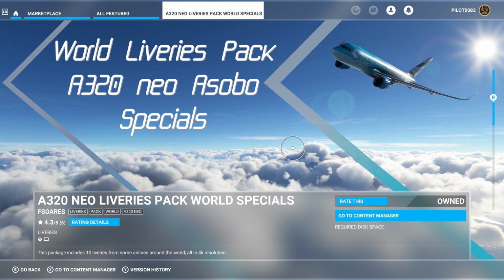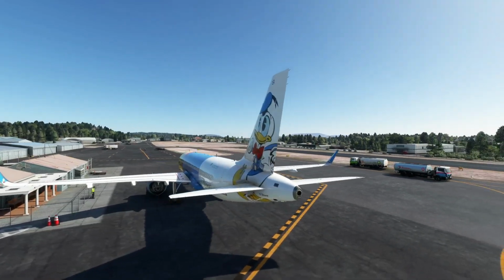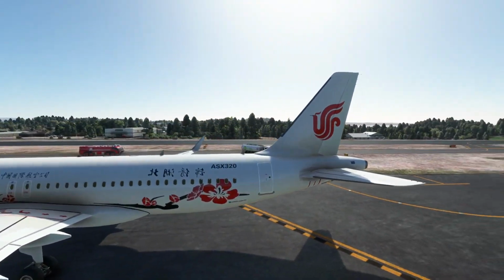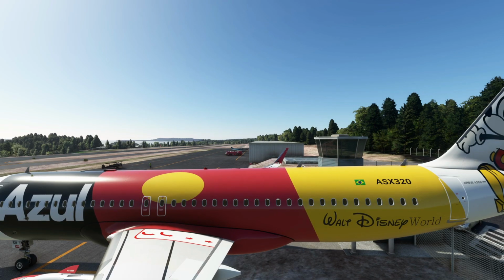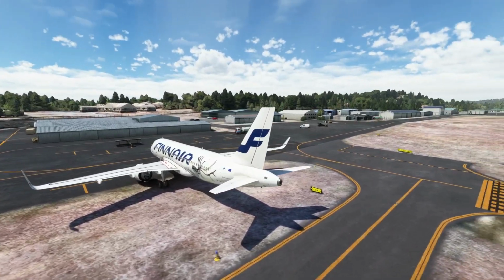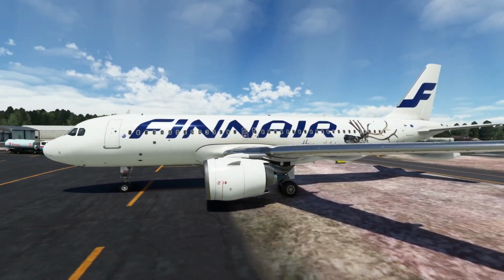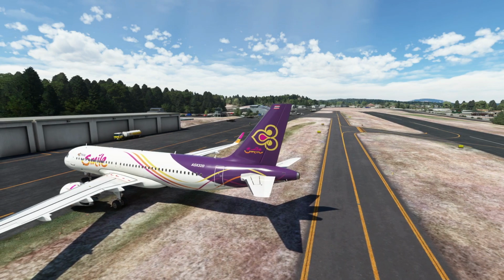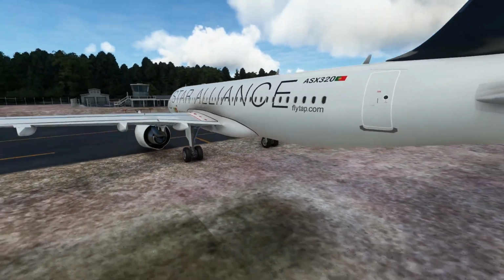MSFS2020 | WORLD LIVERIES PACK A320 NEO ASOBO SPECIALS BY FSOARES PREVIEW AND REVIEW | XBOX & PC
Hi 83 crew Pilot 83 here with another review of some awesome liveries released last night! These were released by my buddy Fsoares. They look amazing in the photos and he has surprised me every time with his products.
The quality is always the best so I hope his trend continues with these special liveries as I have been waiting on these!

Developer: Fsoares
Addon: World Liveries Pack A320 Neo Asobo Specials
Price: 5.99$